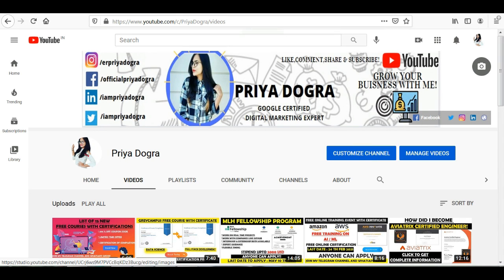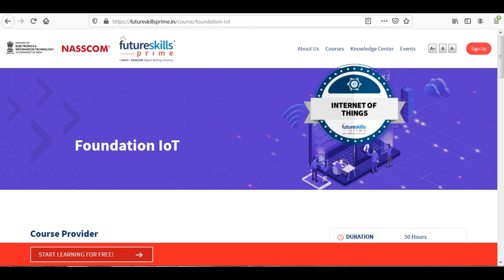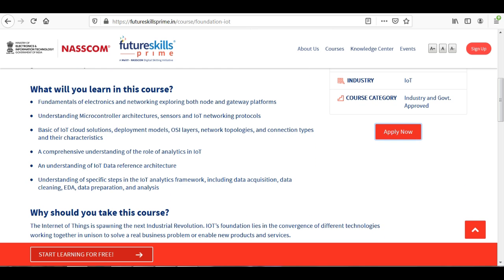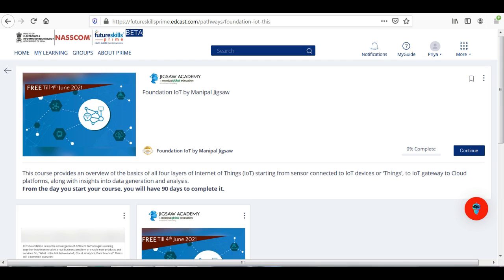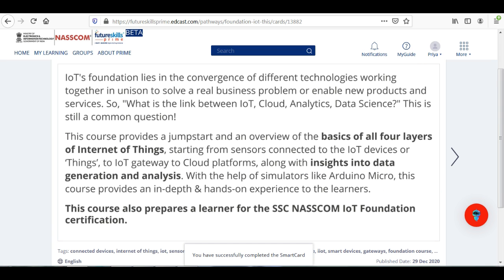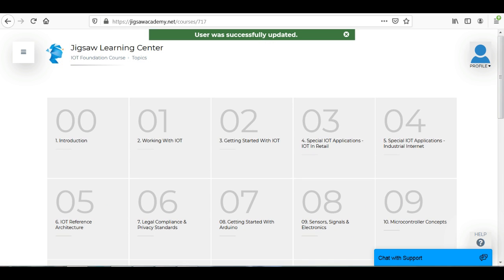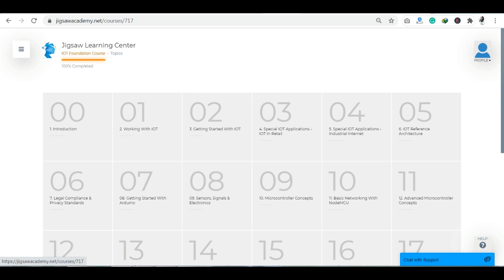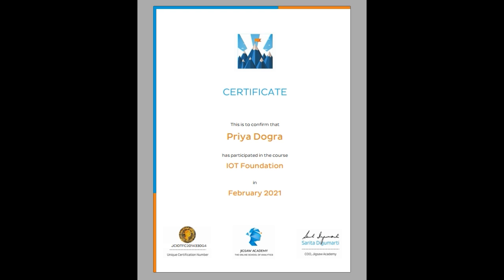NASSCOM Free IOT Course with Certificate | Internet of Things Government Badge and Certification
In this video, I am sharing information about NASSCOM Free IOT Course with Certificate. In this course, you will get a Free NASSCOM Course Completion Certificate. Also if you want the complete answer key for this course you can join my telegram Channel and WhatsApp group .

Foundations of IoT Jigsaw Free Certificate
Nasscom FutureSkills Prime Certification Courses
iot free course with certificate
government free courses
free online courses with badges
free government certificate
government certification on internet of things
foundations of IOT nasscom free course
iot jigsaw manipal free course
nasscom free courses with certificate
nasscom free online courses
nasscom certificate
nasscom future skills courses
futureskills free courses
nasscom ssc certification
nasscom data science course
nasscom certificate value
future skills prime upsc
futurelearning nasscom in
skillup online free courses
digital vidya big data
skillup online
website courses online
ssc nasscom
future skills upsc
is nasscom certificate valuable
nasscom and it ministry
igot free online courses
free course india
nasscom research
nasscom current vacancies
microsoft ai classroom
skill up online
ai skill up
skill up india
free ai certification
ibm free courses during lockdown
linkedin learning free courses
nasscom free iot course with certificate
nasscom free iot course with certificate online
nasscom free iot course with certificate free